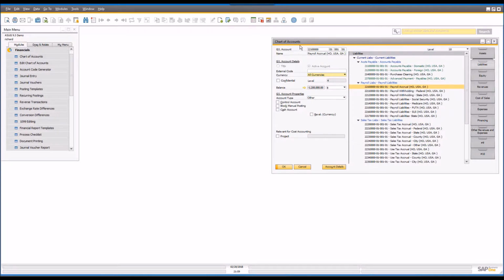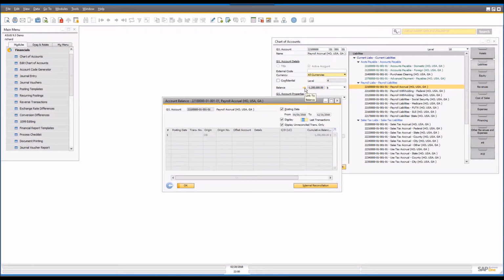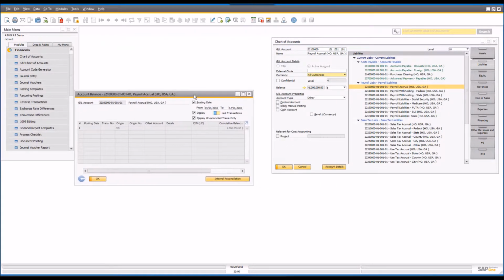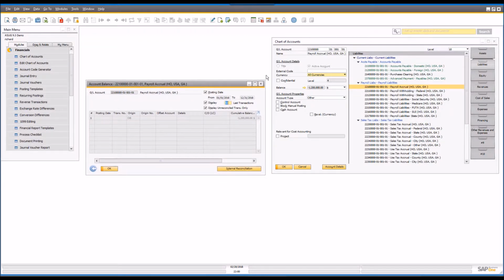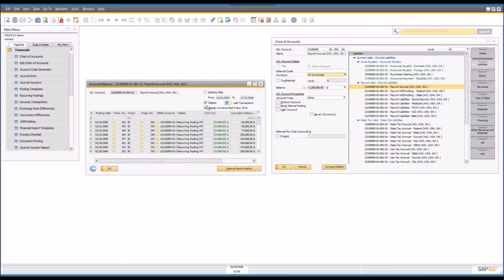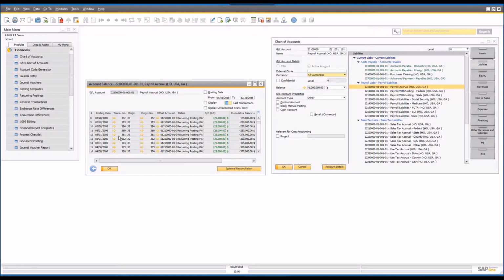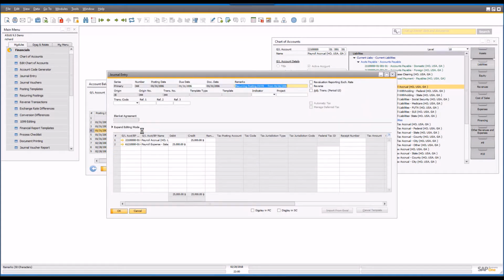SAP Business One General Ledger – Drill Down to See Account Balance (Video Tutorial – Preview Clip)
General Ledger is at the center of almost everything that you do inside the SAP Business One system. Every transaction with some kind of accounting impact ends up - in some shape or form - in the General Ledger.

Our Subject Matter Expert, Richard Duffy, gives an overview of this "important area to get right" with a basic introduction to the General Ledger and the Chart of Accounts for our 15-Minute Fundamentals series for basic training and usability tutorials.